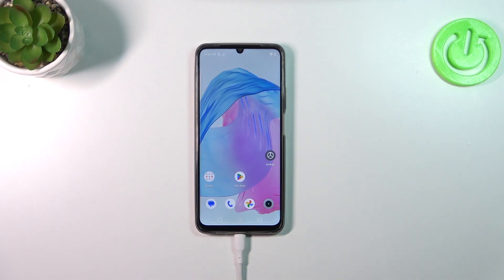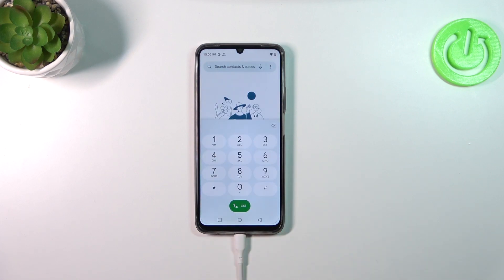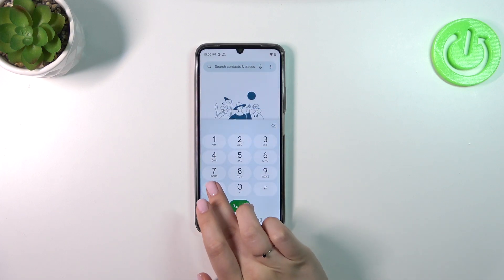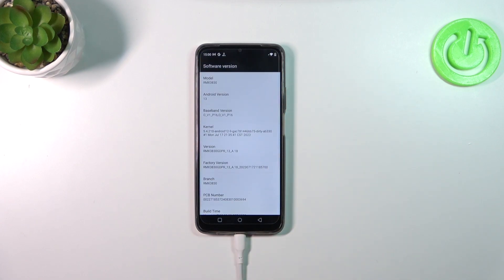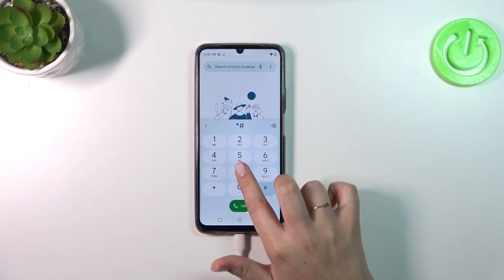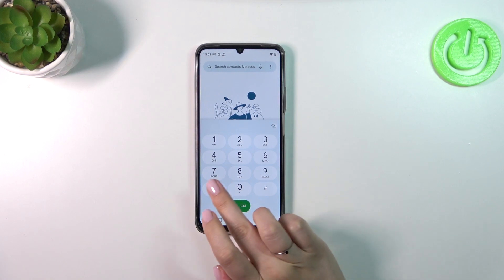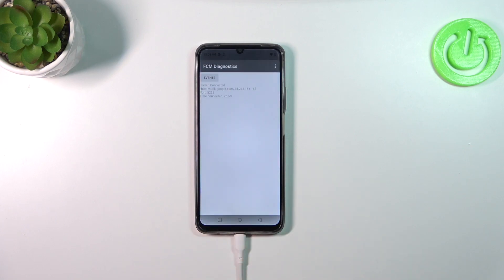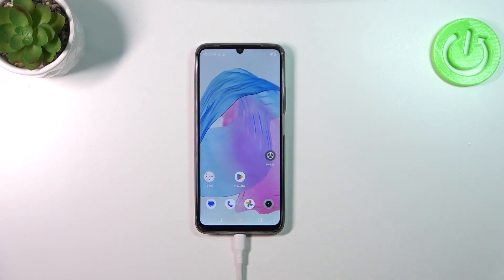How to Use Secret Codes in Realme C51 – Open Hidden Modes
If you're wondering how to use secret codes in your Realme C51, then here we are coming with help! In this tutorial, we would like to guide you throught the whole process of entering specific code and using it! You'll be abl to check a lot of technical info about your device! So let's follow all shown steps and learn how to use the secret codes in Realme C51!

How to use secret codes for Realme C51? How to open secret mode in Realme C51? How to enter hidden mode in Realme C51? Which secret codes works for Realme C51?